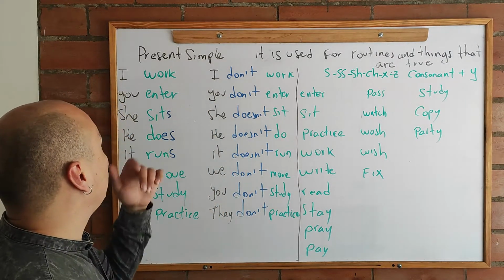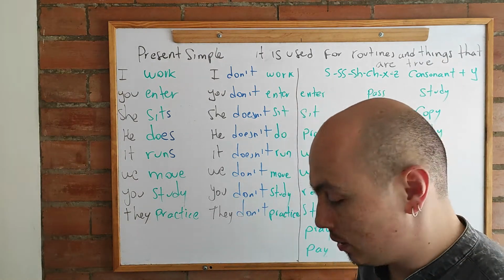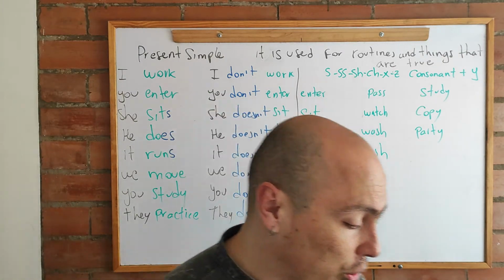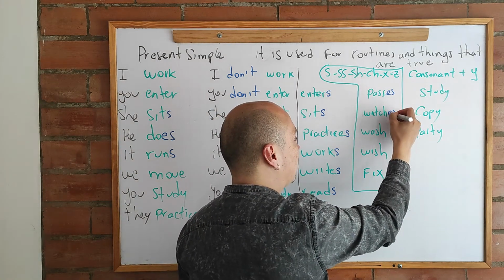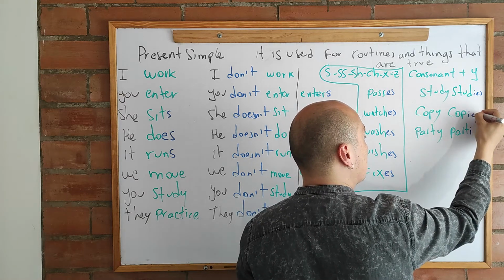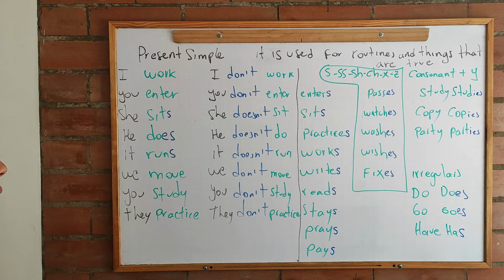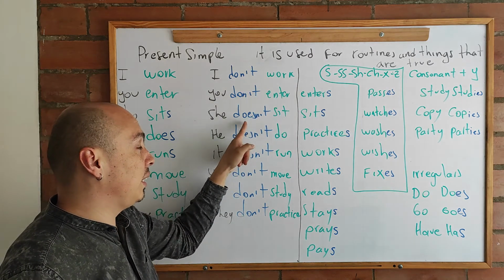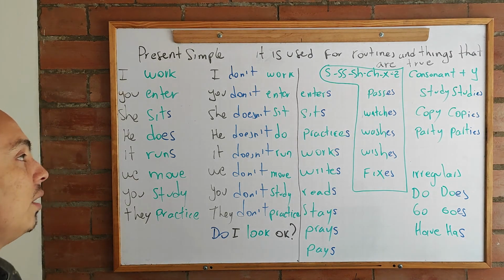present simple of all the verbs.